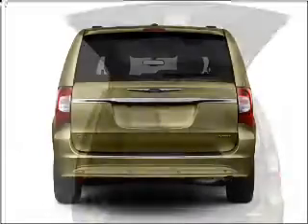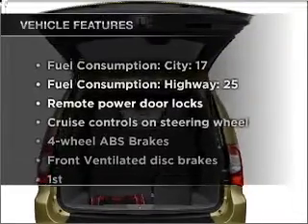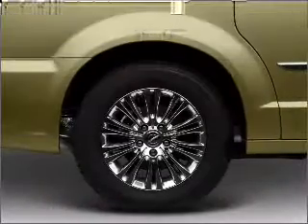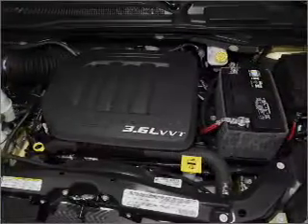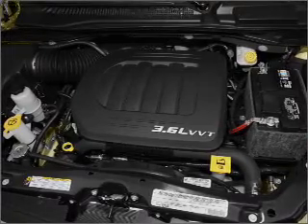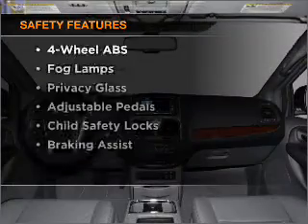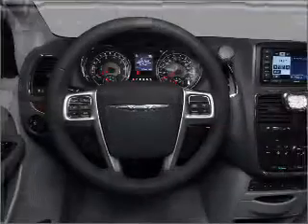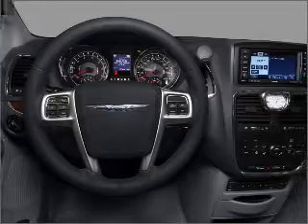2011 Chrysler Town & Country - BRIDGETON MO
Year: 2011
Make: Chrysler
Model: Town & Country
Trim: Touring
Engine: 3.6 liter 6 cylinder 24 valve
Transmission: Automatic
Color: White Gold
Mileage: 0
Address:
11503 SAINT CHARLES ROCK RD
BRIDGETON, MO 63132